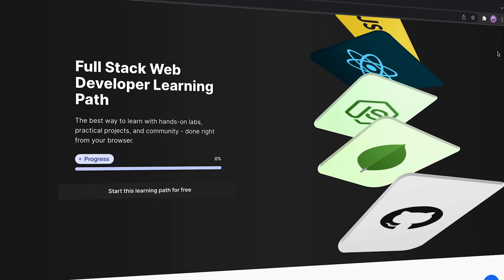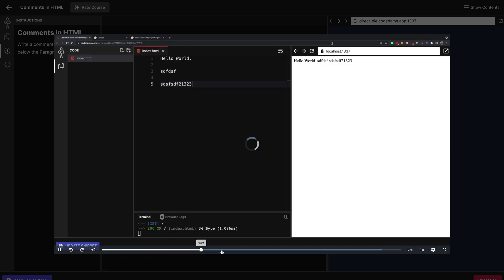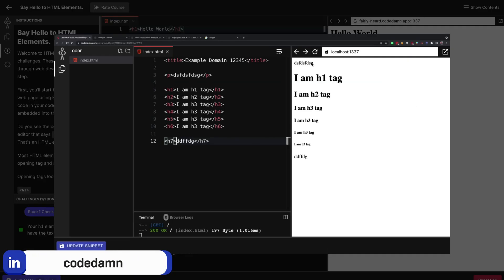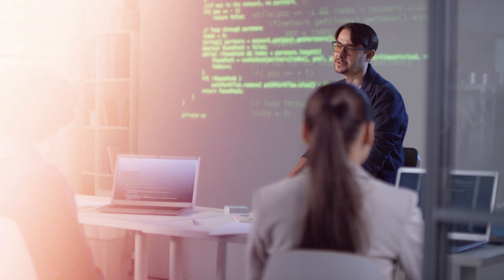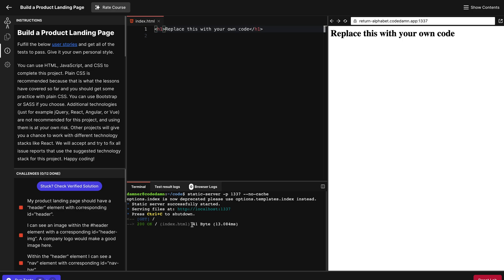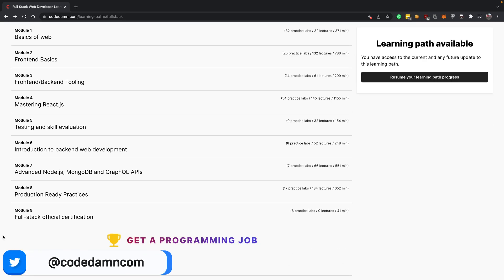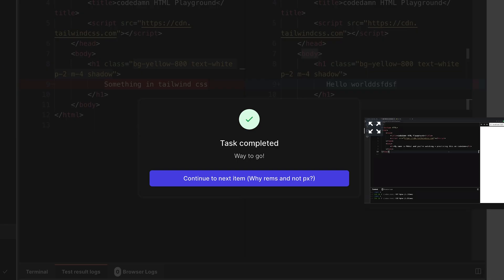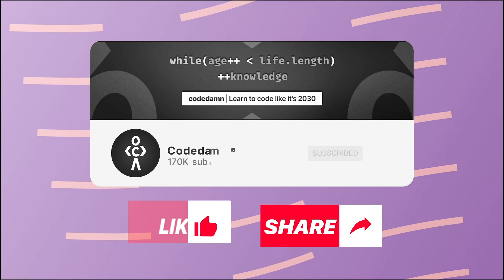Best Platform to Learn Full Stack Web Development in 2022? 🤯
In this video, let's explore how you can get started on the Fullstack Learning Path on codedamn, and have a summary of the interactive elements on the website!

Timestamps
0:00 Teaser
1:08 Overview of Interactive course
5:30 Our goal
8:02 Tailwind CSS Course
9:44 Conclusion
10:50 Outro